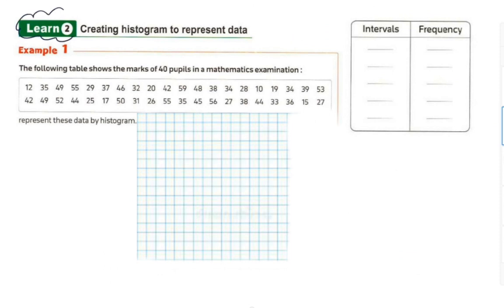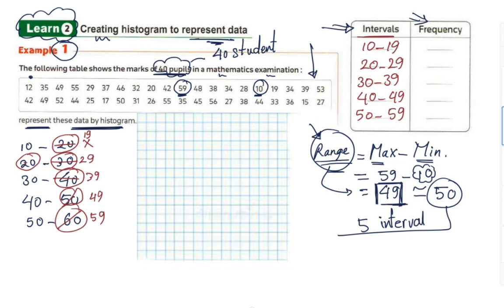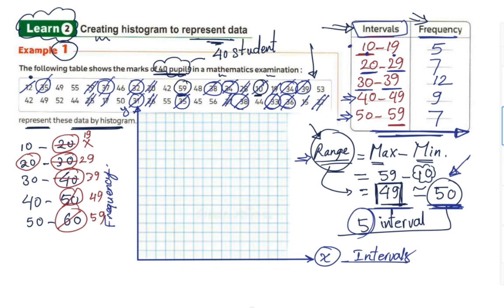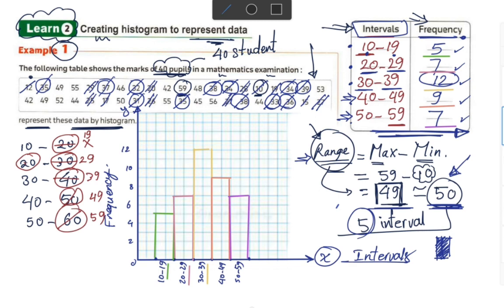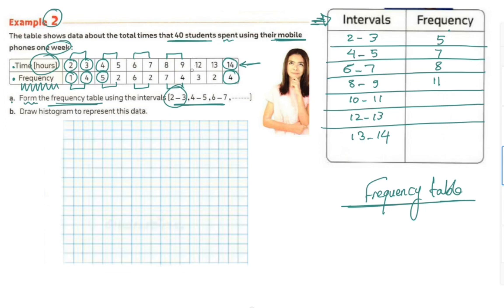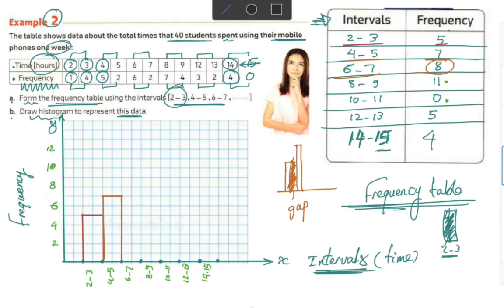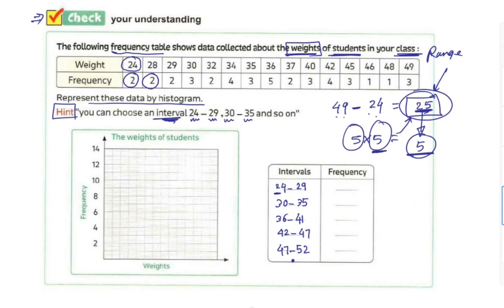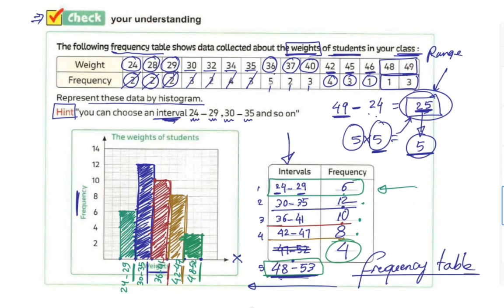Representing Data using Histogram - Lesson 3 - unit 6 - Grade 6 - 1st Term ماث سادسة ابتدئي ترم اول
Representing Data using Histograms - lesson 3 - unit 6 - grade 6 - 1st Term ( New course )
منهج سادسة ابتدائي الترم الاول الوحدة السادسة الدرس الثالث
We learned this lesson How to Draw Histograms by ourselves
2 Examples and check yourself
long video to show you step-by-step
I hope you let me know if there is any miss understand
لقد تعلمنا هذا الدرس كيفية رسم الرسوم البيانية بأنفسنا
2 أمثلة وتحقق من نفسك
فيديو طويل ليظهر لك خطوة بخطوة
آمل أن تخبرني إذا كان هناك أي سوء فهم